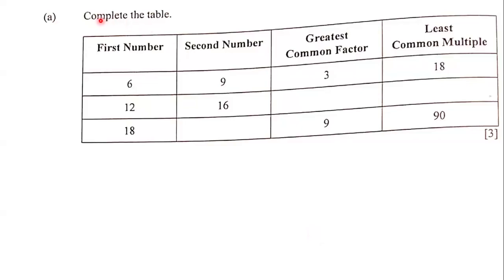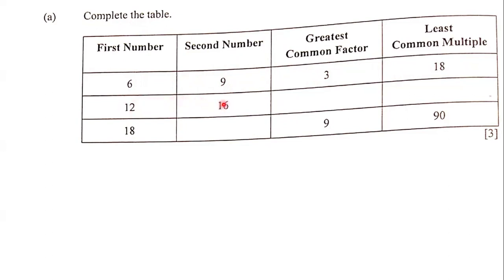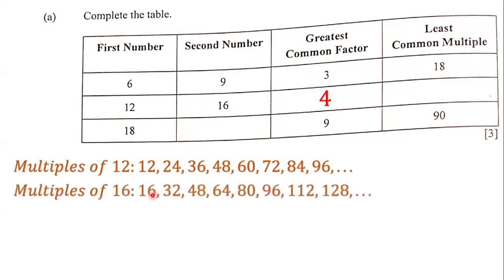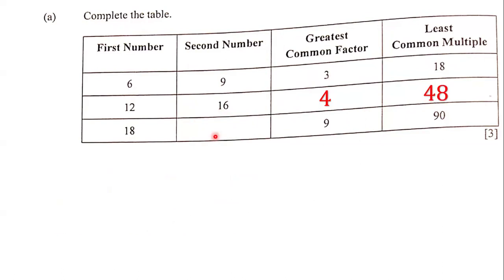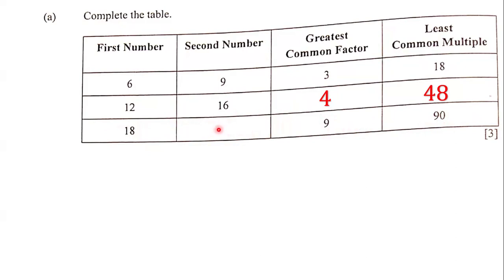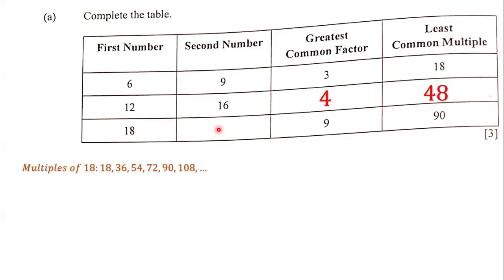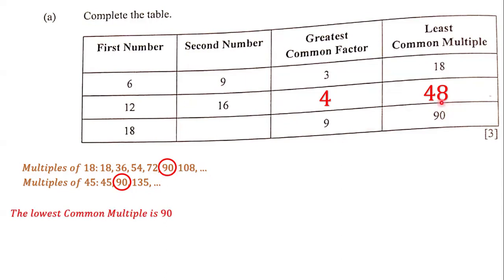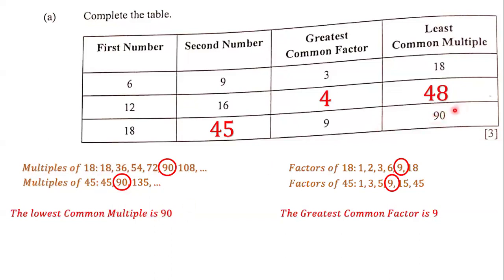Number Theory (5)